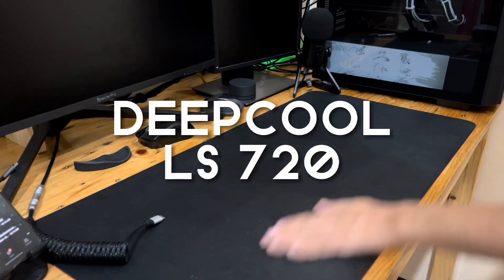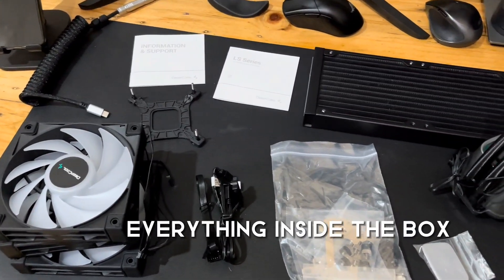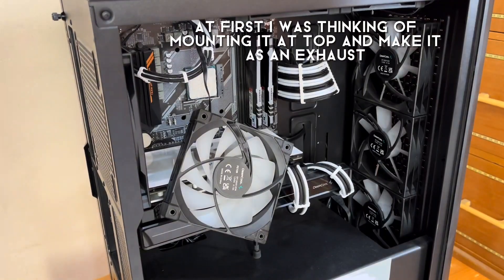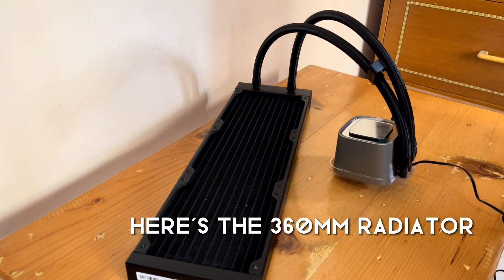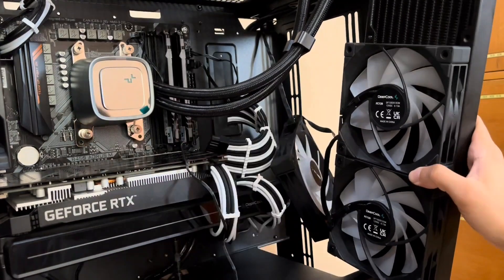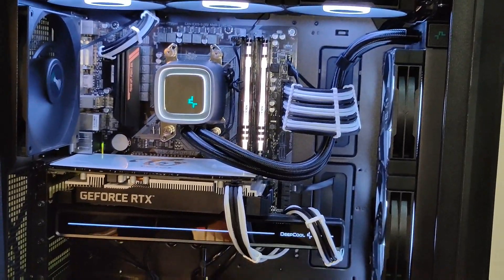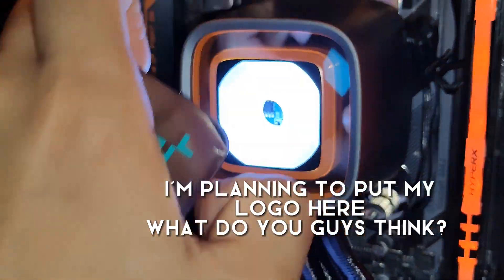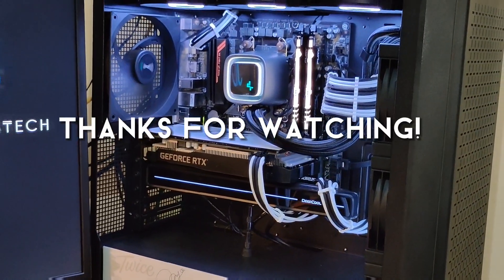I got the LATEST LS720 Liquid cooler from Deepcool! | Unboxing & first impressions!!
High performance - The DeepCool LS Series CPU Coolers uses 4th generation pump design that delivers excellent cooling performance with its powerful 3-phase 3100RPM motor and improved microchannel for optimal coolant flow.

Clean cable management - LS series CPU coolers offers PC builders simplified installation with pre-bundled FC120 fans with daisy chain technology which keeps cable management a breeze. FC120 fans combines PWM and RGB signals in one cable then can chain multiple fans together and feature full functionality and synchronization. After installation only 2 cables will need to be connected to the motherboard.
Low noise – FC120 fans are tuned for excellent cooling on radiators while delivering superb silent operation and enhanced static pressure. It is equipped with Fluid Dynamic bearing that is rated for 50,000 hrs of operation.

It features new infinity mirror design with ARGB that projects two light loop for elegant visual effects while allowing installation in any orientation with independently rotatable logo plate. An additional blank logo plate is included to create your very own custom design.

MSRP starts at $89.99 for LS series CPU Coolers varies by region*
LS720(360mm) $139.99
LS520(240mm) $109.99
LS320(120mm) $89.99